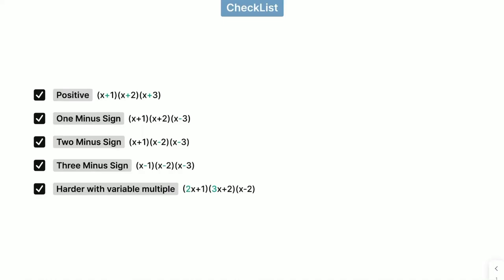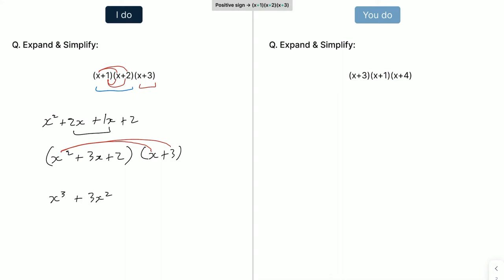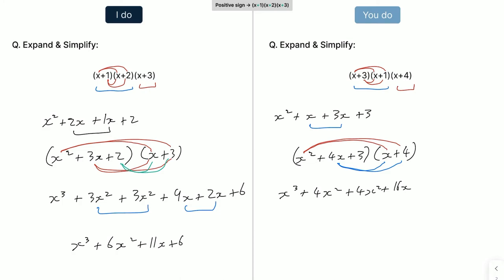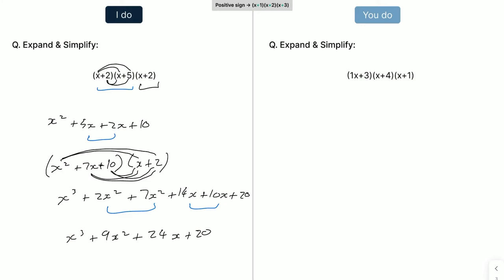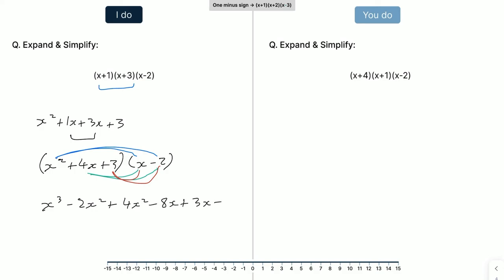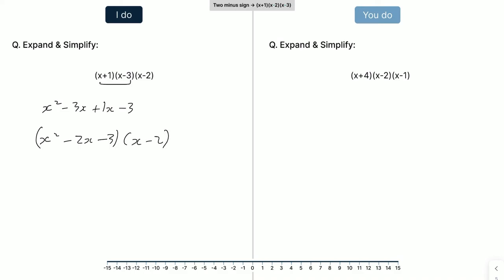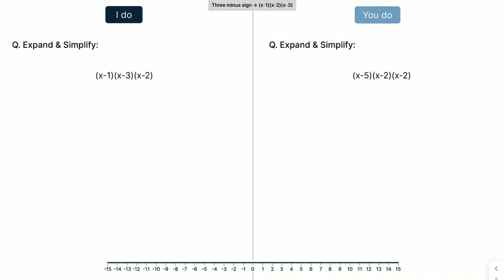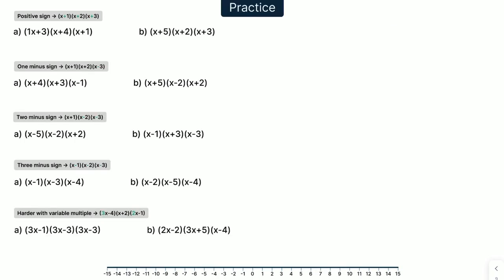Expand & Simplify Triple Brackets | GCSE Maths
00:00 Intro
00:09 Positive sign → (x+1)(x+2)(x+3)
06:16 One minus sign → (x+1)(x+2)(x-3)
08:27 Two minus sign → (x+1)(x-2)(x-3)
10:28 Three minus sign → (x-1)(x-2)(x-3)
12:20 Practice Questions